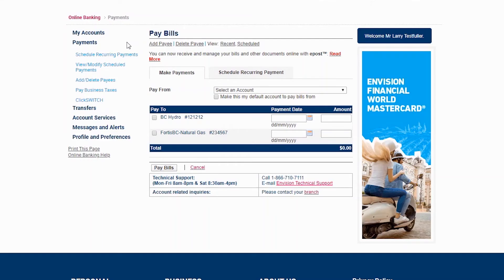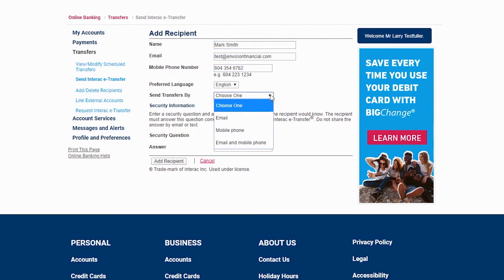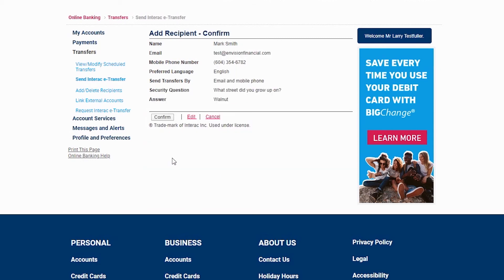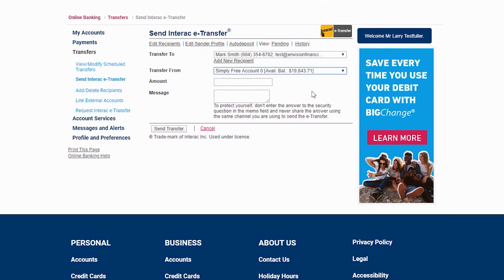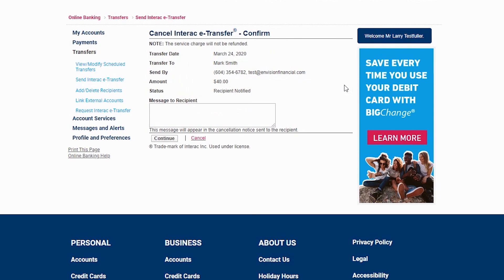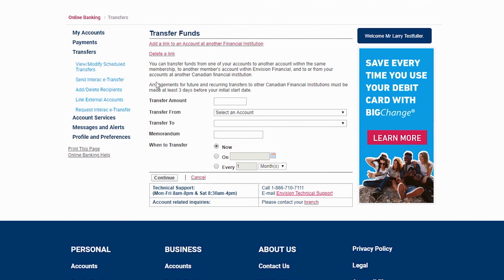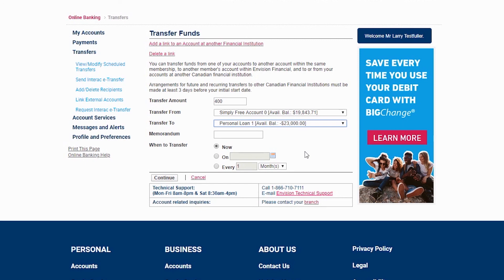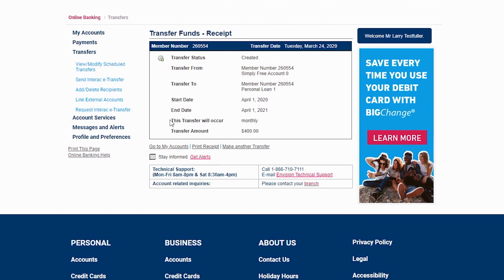How to use online banking- Part 3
In this video you'll learn:

- How to send an INTERAC e-Transfer
- How to add an e-Transfer recipient
- How to cancel an e-Transfer
- How to transfer money between accounts